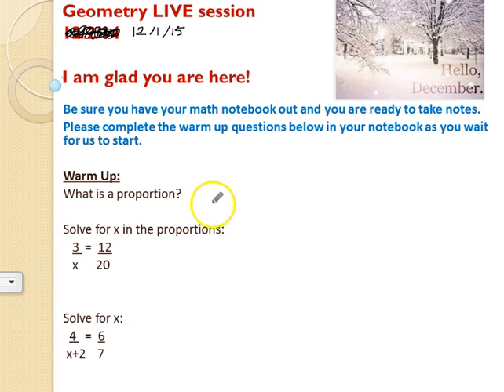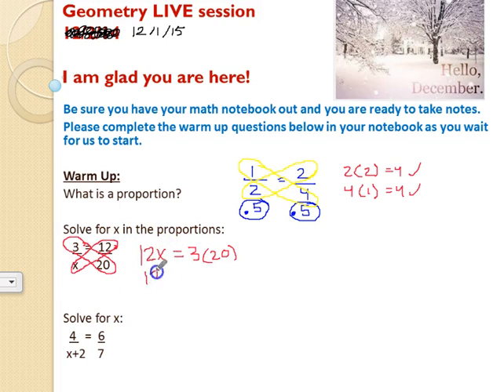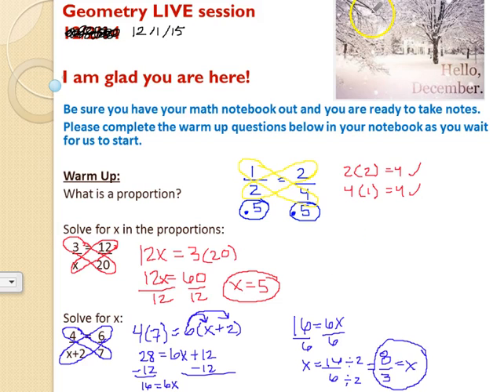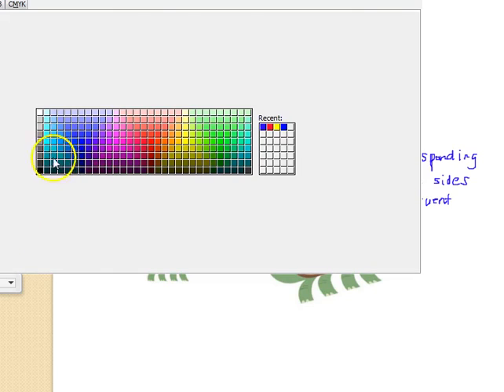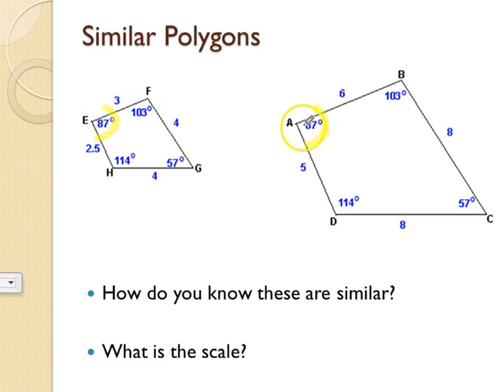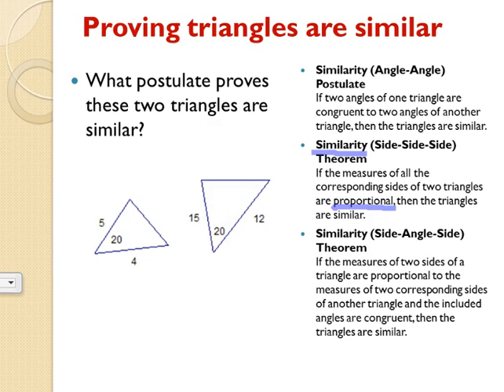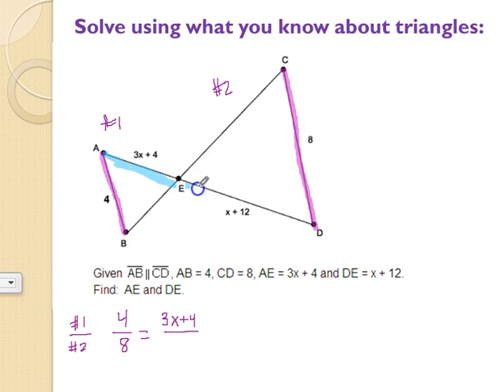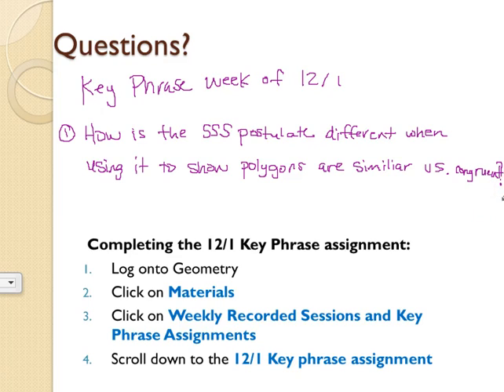Geometry 12.1 Recording